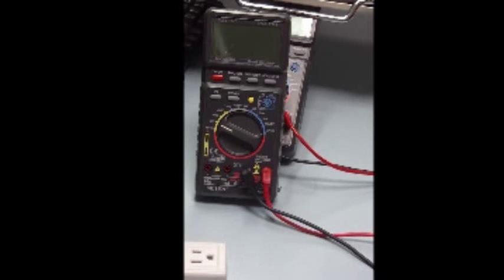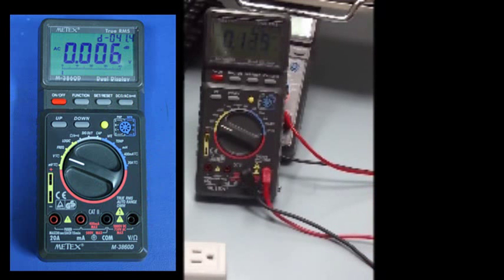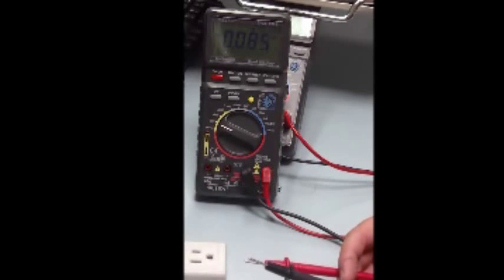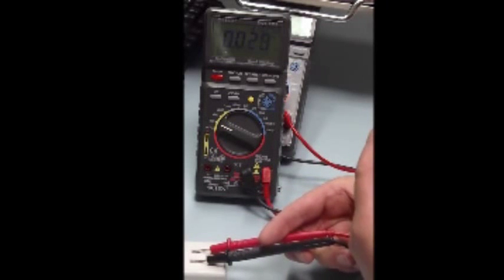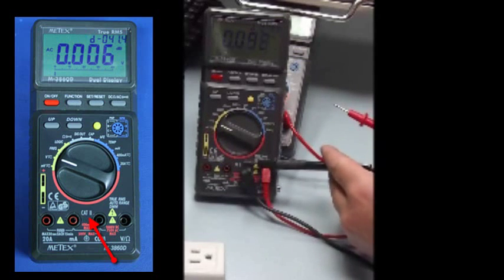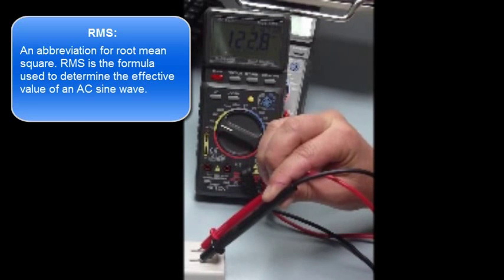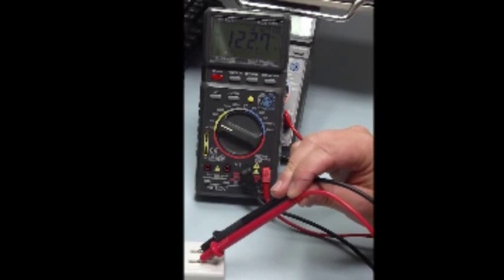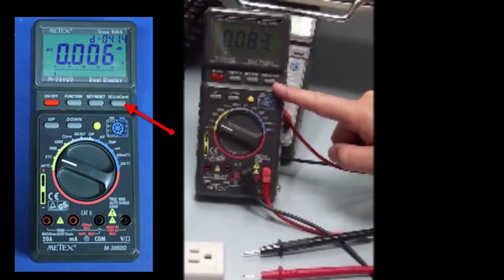multimeter AC part 2